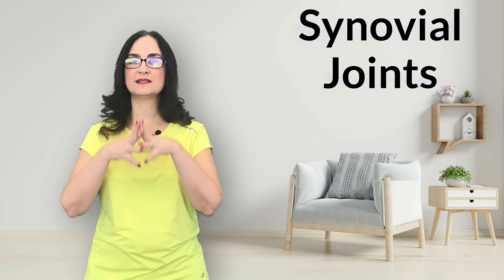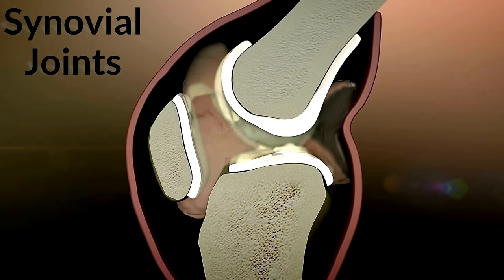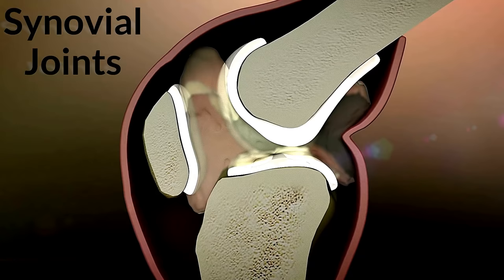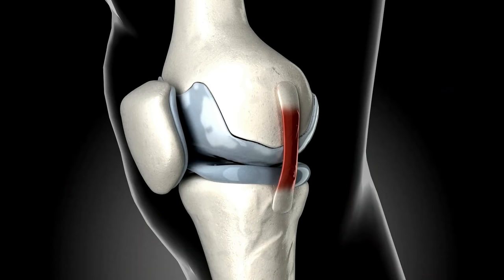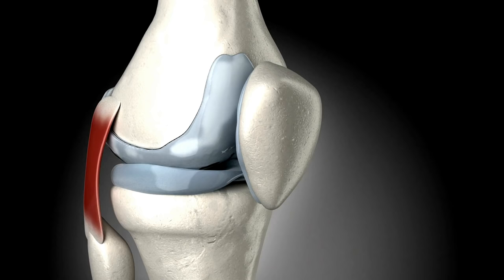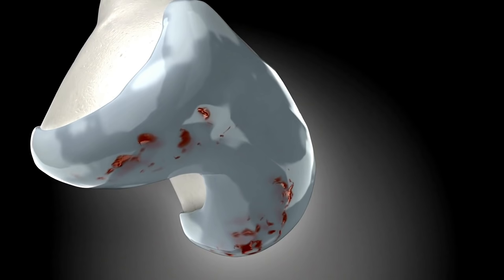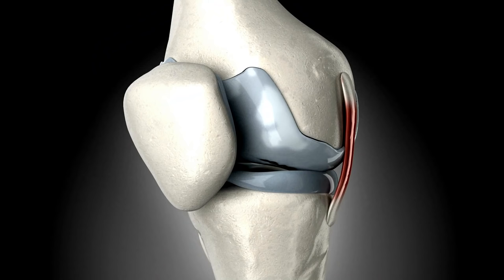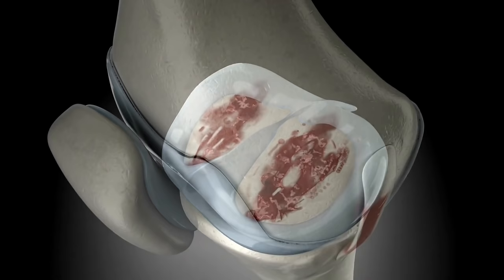#031 Learn Exercises for Low Back Pain Caused by Facet Joint Disease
In this video Doctor Andrea Furlan will explain how facet joint syndrome can lead to low-back pain. If you have pain caused by bending backwards, then you may have this problem. Consult your doctor for a proper diagnosis. If your doctor recommends you to do exericises for facet joint disease, then you may check these suggestions in the video.

0:00 Introduction
03:33 Four positions to alleviate the pain
09:26 Four exercises to alleviate the pain
17:14 Four things to avoid

purposes.